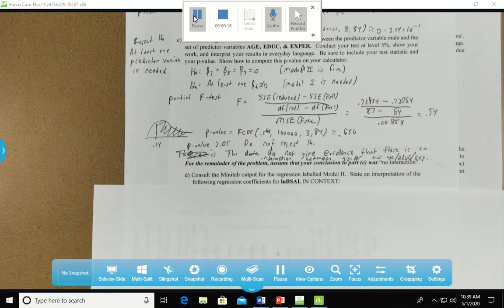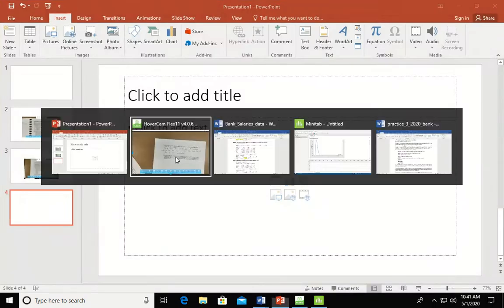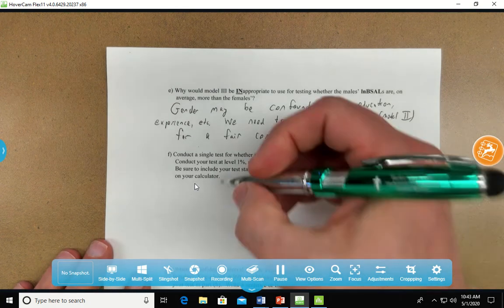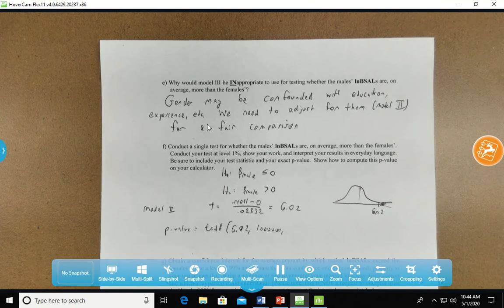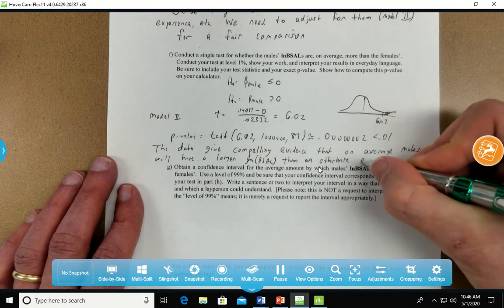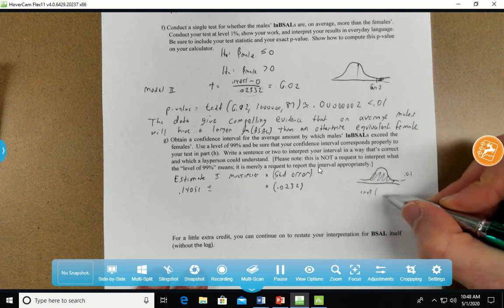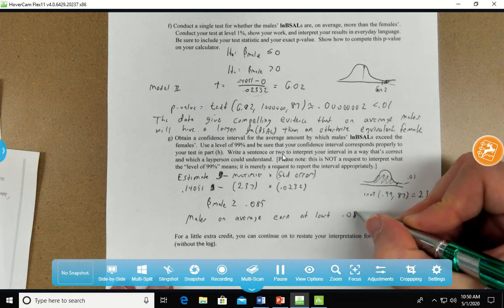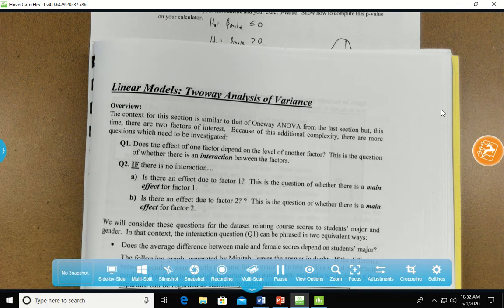MAT 382 Review test 3 video 5: Is there a main effect?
Once we have determined that there is no interaction between predictor variables, we test if there is evidence that one of the predictors is a main effect on the response variable. We can only run this statistical test after we have determined there are no interaction terms. Provides a distinction between confounding variables and interaction.

Question regarding interaction: Does the effect of "predictor 1" on "response" depend on "predictor 2". Example: Does the effect of gender on salaries depend on education?

Question regarding main effect: Does "predictor 1" affect "response"? Example: Does gender affect salaries?

Question regarding main effect: Does "response" differ between "predictors 2,3,4,5"?
Example: Does salaries  differ between regions? (Where region might have four categories).